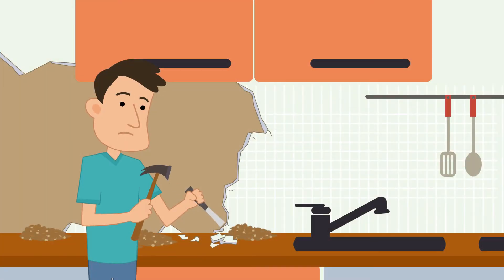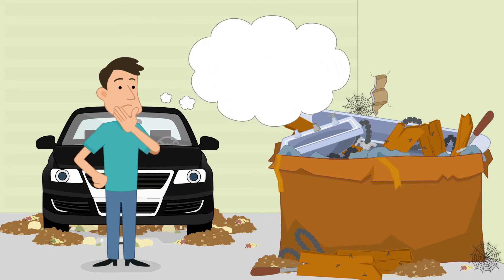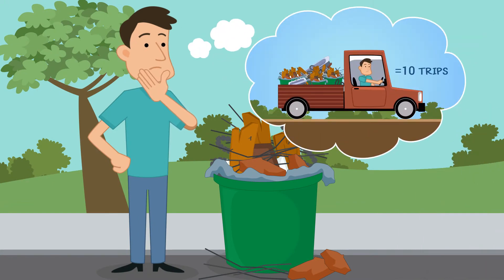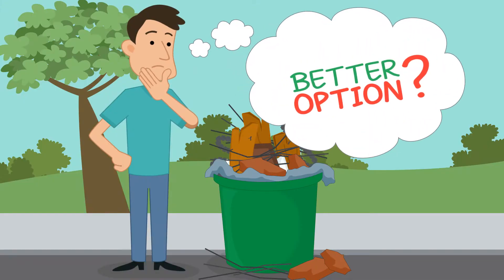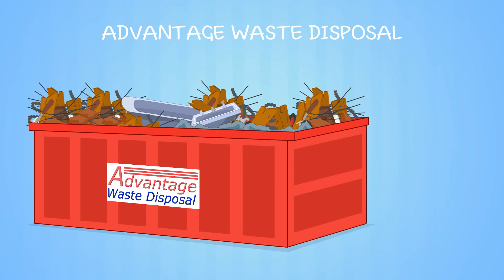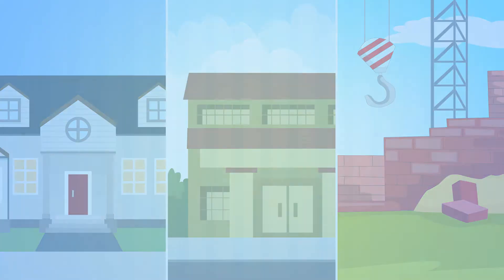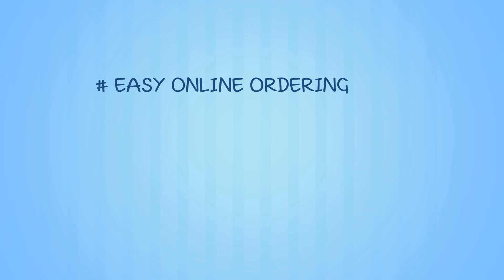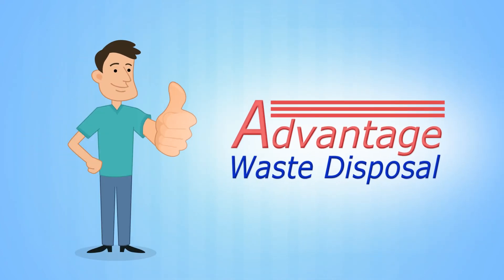Advantage Waste Disposal | Dallas Dumpster Rentals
Looking for a Dallas roll off dumpster rental company that’s reputable and affordable? At Advantage Waste Disposal, we make dumpster rental simple, cost-effective and convenient. We even offer same-day service in some cases.

We are a family owned and operated dumpster rental company with over 15 years of experience. Advantage Waste offers dumpster rentals, roll off service, front load, portable toilets. We currently service the Dallas-Ft. Worth area and surrounding cities.